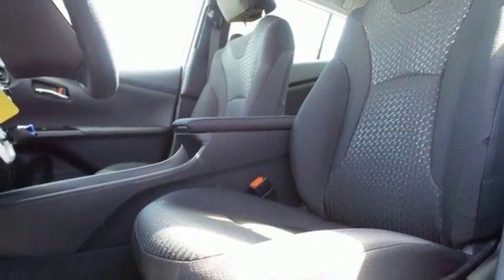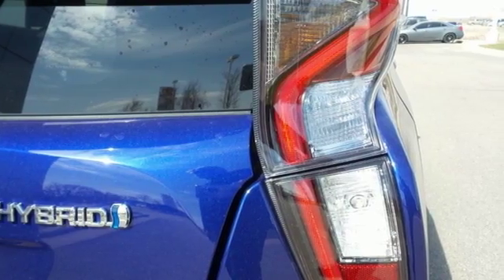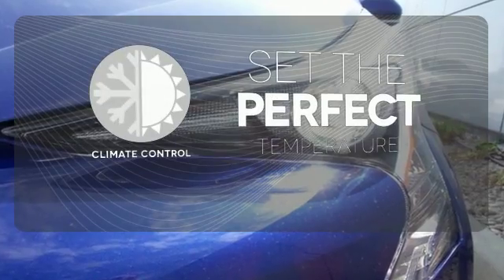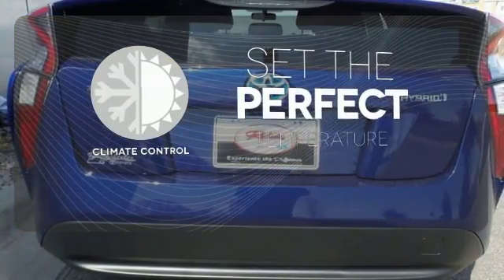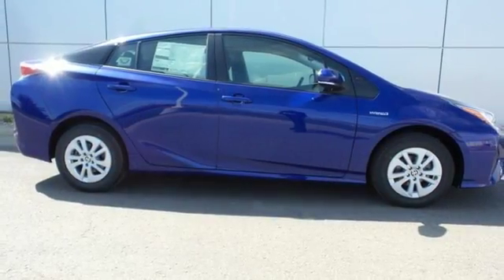New 2016 Toyota Prius Rochester, MN S13206 - SOLD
Year: 2016
Make: Toyota
Model: Prius
Trim: Two
Engine: 1.8L 4-Cylinder DOHC 16V VVT-i
Transmission: CVT
Color: Blue
Interior: Black
Stock #: S13206
VIN: JTDKBRFU5G3513304

Rochester Toyota is the spot for new Toyota cars, hybrids and Toyota SUVs for the greater Twin Cities area. For years, Rochester Toyota has been one of the Toyota auto dealership of choice, serving surrounding communities like Minneapolis, St. Paul, Rochester, Faribault, Northfield, Winona, Owatonna, Eau Claire, and La Crosse. Stop in and let us help you find the perfect New, Used, or Certified Pre-Owned Vehicle for you!
Address:
4900 Highway 52 N